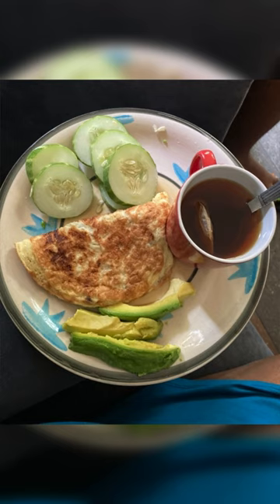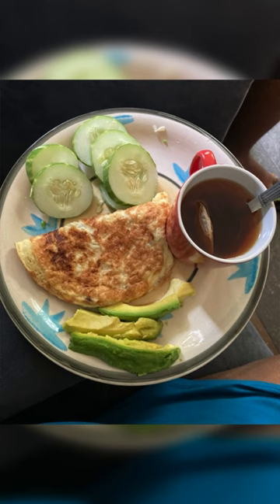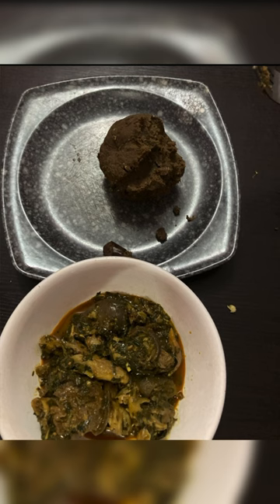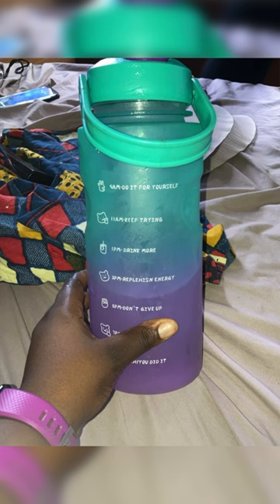What I eat in a day that has helped me lose over 20kg